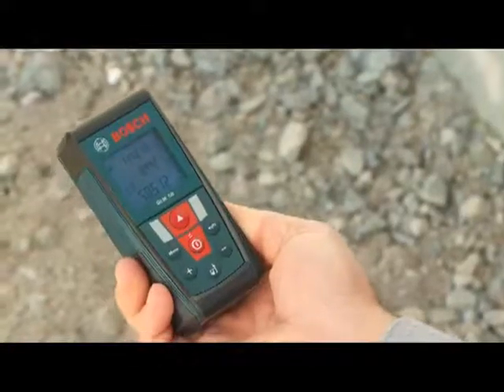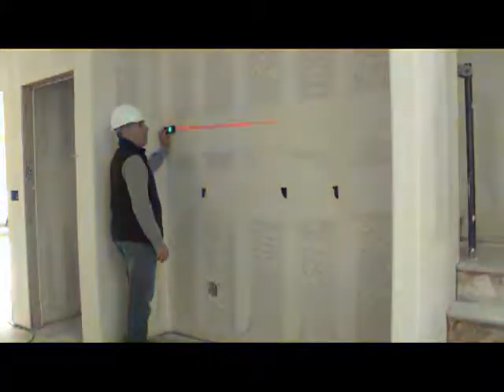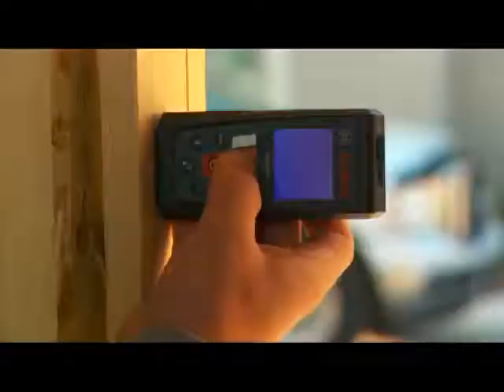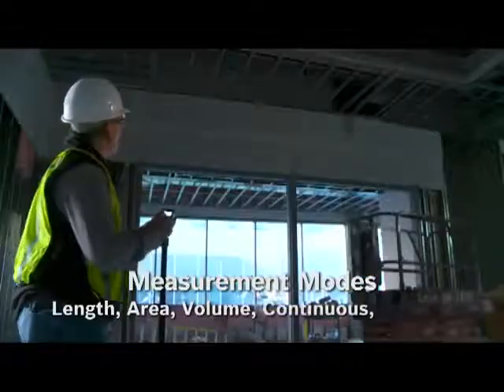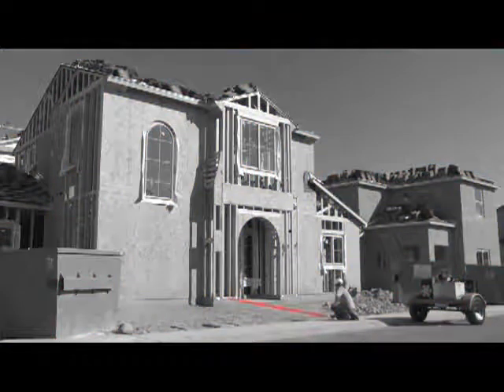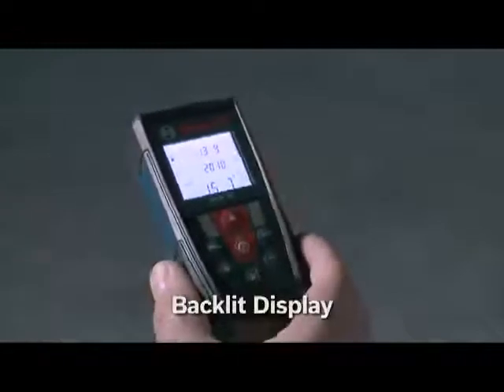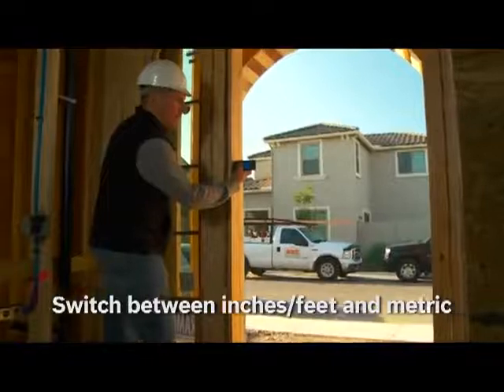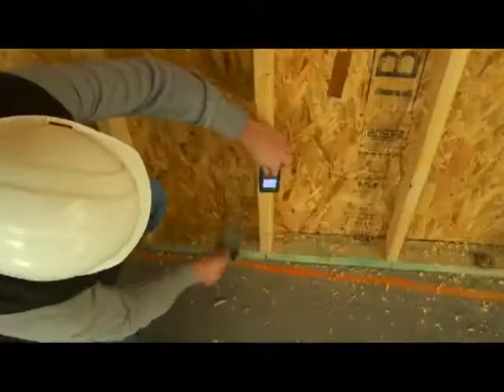Bosch GLM 50 Laser Distance Meter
Bosch GLM 50 Professional Laser Rangefinders
Introducing the new Bosch GLM 50 laser measuring instrument ideal for professional internal measuring applications.

The basic laser measuring functions are easy to access and allow for quick direct measuring applications.

The Bosch GLM50 has been designed for precise indoor measuring to a range of 50 metres and an accuracy of 1.5mm.

Measuring area and volume calculations can be easily undertaken with the Bosch GLM50. Simply choose the function by pressing their individual key and follow the on-display guide.

Converting between metric and imperial measurements can be undertaken through the m/ft key.

Measuring reference from the front allows the operator to measure from a surface i.e. end of a table back to a wall.

This instrument is ideal for all interior designers, home inspectors and kitchen, bedroom, bathroom fitters.

Robust construction
Robert Bosch is the leading manufacturer of professional power tools, with all products meeting high standards for use around construction sites. The Bosch GLM 50 is no exception featuring high impact case, rubber grips, dust and splash IP54 protection.

A simple and robust laser rangefinder
Soft grip design for comfort
Simplicity of use clear design, easy to operate with its 7 button display
Automatically illuminating display allows for clear and easy read out
3-line display makes measurements easy to read and interpret
Multifunctional measures areas, volumes, distances and indirect heights
Reliable accurate and durable design makes the GLM 50 perfect for daily use in rough working environments
IP54-dust and water protection making the product site proof
1 m drop resistant
Range of up to 50 metres
Accuracy of ± 1.5 mm